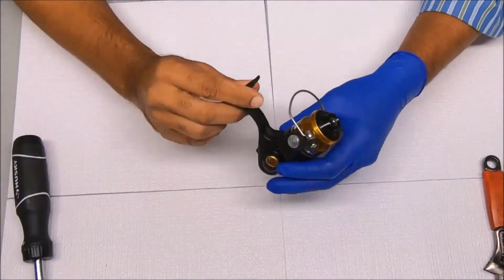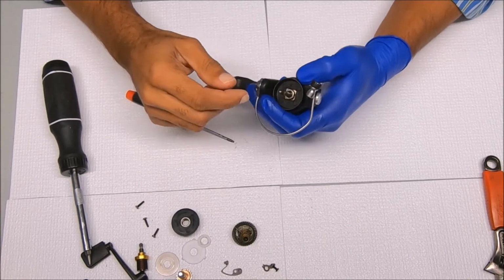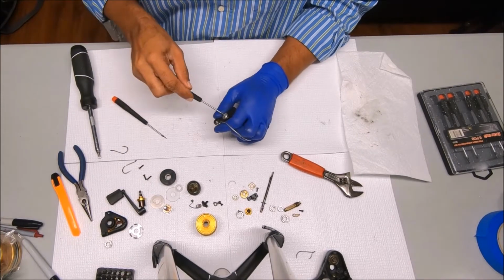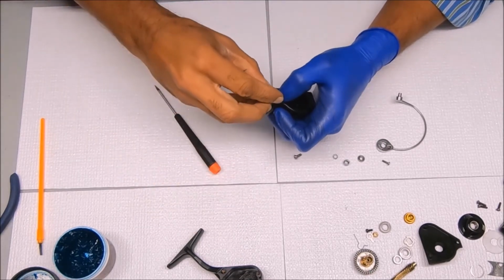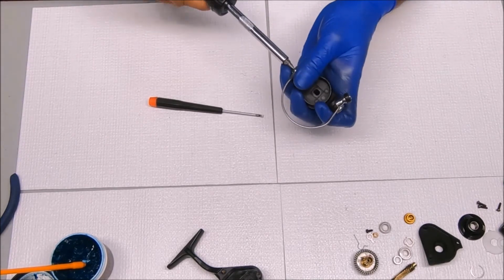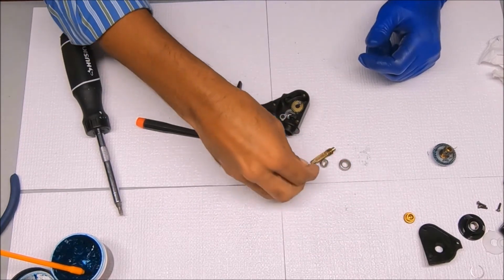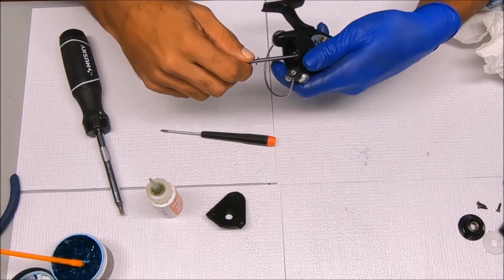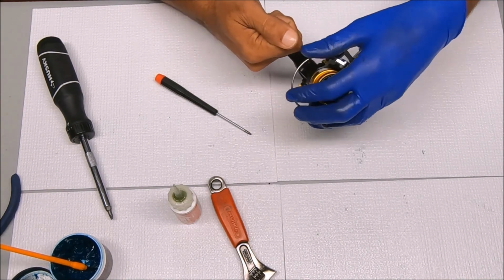Penn Spinfisher 4200SS Fishing Reel - How to take apart, service and reassemble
Penn 4200SS tutorial on breaking down, servicing and reassembling. See below for useful equipment and supply links. If you found this video useful, please show some love by hitting the thumbs up button and consider supporting the channel by .

1) hitting the $Thanks button under the video

The small screwdriver sets I use spin freely in the palm of my hand, which I prefer for speed, but there are also non spinning ones available:

(Spinning - Option A)
(Spinning - Option B)

(Spinning - Option A)
(Spinning - Option B)

I, generally, use a ratcheting, interchangeable regular-sized screwdriver for the initial loosening of screws:

If you prefer to use hex nut wrenches, I'd recommend ones like these:
or a pass-through socket set, like this:

Ultrasonic cleaner additives (use in moderation):
(heavy duty)
(alcohol - both ISO & DEN works)